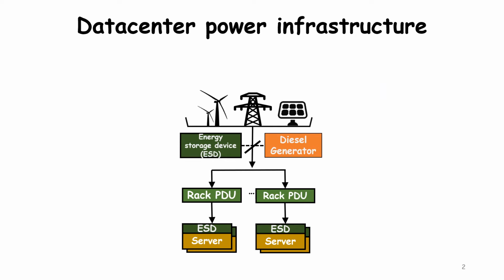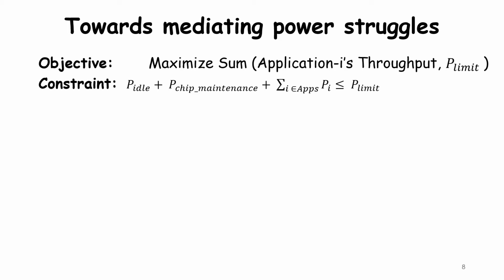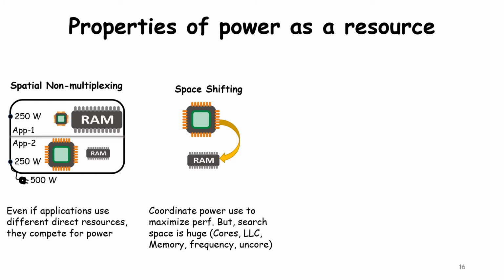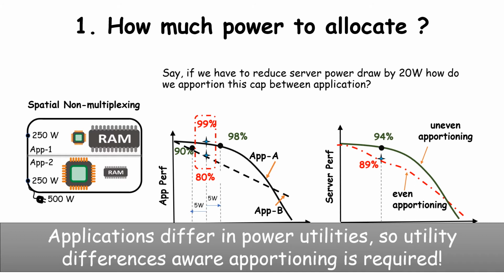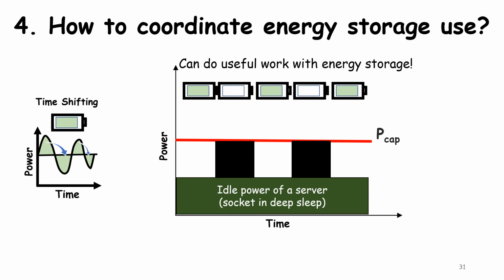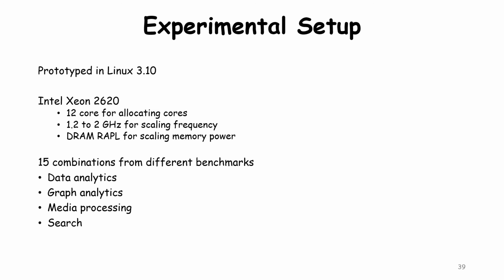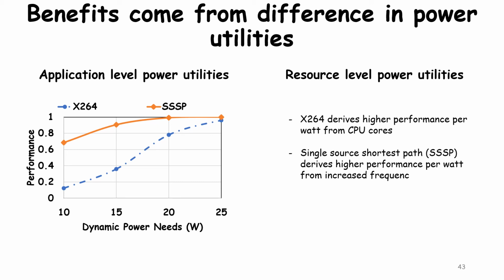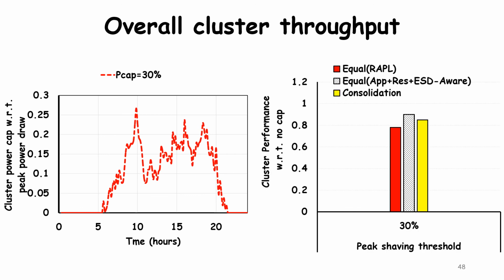Mediating Power Struggles on a Shared Server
Most of today's servers, with numerous CPU cores and other plentiful direct resources, host co-located workloads using mechanisms to reduce hardware resource contention. However, power is an equally important indirect resource in a server that is shared between the co-located applications, for which they can contend, especially when power budgets are tight. We refer to this as a ``power struggle". While there is a considerable amount of prior effort on server power capping, they are largely oblivious to power as an indirectly shared resource. This indirect resource exhibits a unique set of properties -- spatial non-multiplexing, non-convex, space-shifting and time-shifting -- which have not been explicitly tackled so far. We propose policies that explicitly consider these properties to mediate power struggles, implement these on real hardware, and provide experimental results to show the performance benefits of our solution.